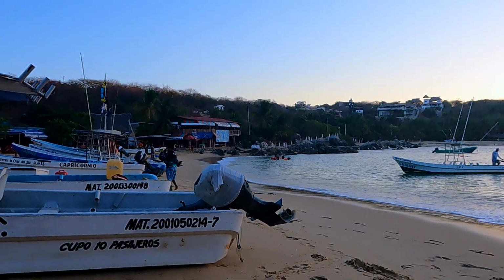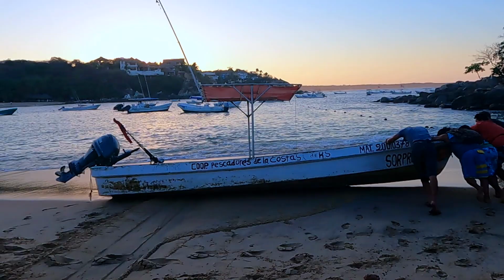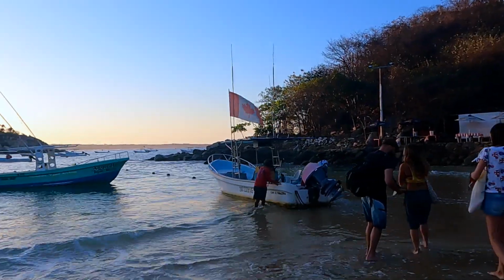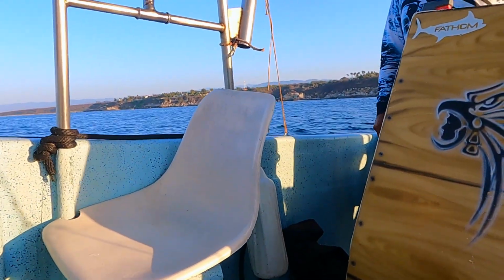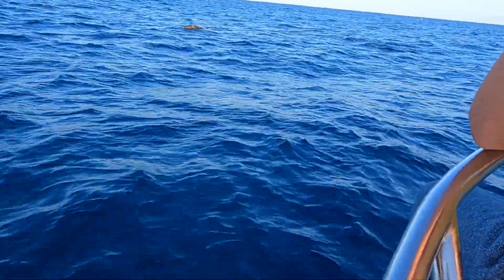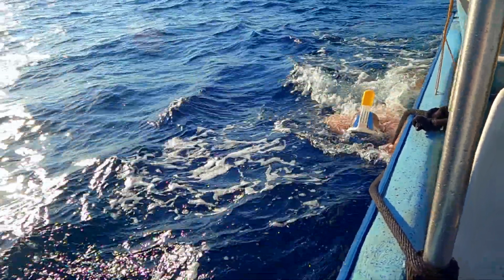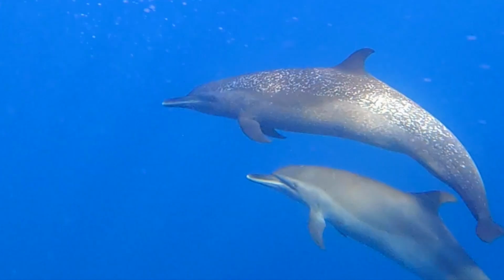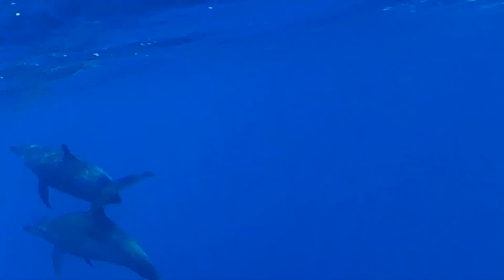Dolphin Watching in Puerto Escondido Oaxaca | Mexico | Ep. 146 | Ada the Traveler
Let's go on a dolphin watching tour with me in Puerto Escondido!  You might know I went to a whale and dolphin watching tour in Puerto Vallarta previously. Why would I go again? Because the experience in Puerto Escondido is way more authentic and I can see un uncountable number of dolphins, even under the sea. Besides, the price of the tour in Puerto Escondido is only 1/3 of that in Puerto Vallarta. Therefore, if you ask about things to do in Puerto Escondido, dolphin watching (plus whale watching during winter) is a must.

Music from Artlist:
🎧  Simple Things by Paper Planes
🎧 Toy Symphony by Nir Maimon
My equipment:
Outdoor Camera ☛
Indoor Camera ☛
Indoor Mic ☛

Carry books without weight:
Audible Plus
Kindle Unlimited